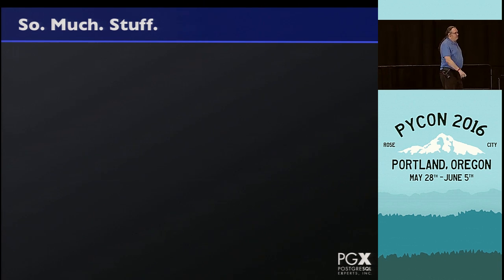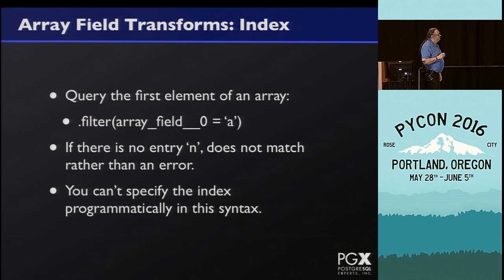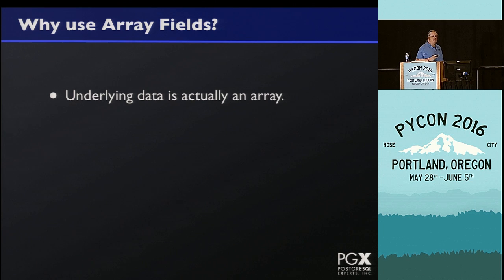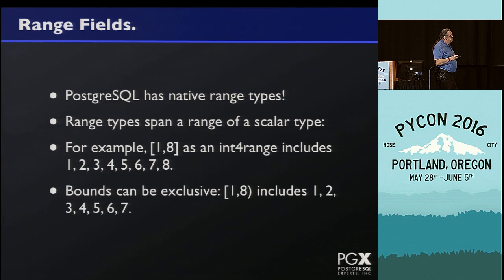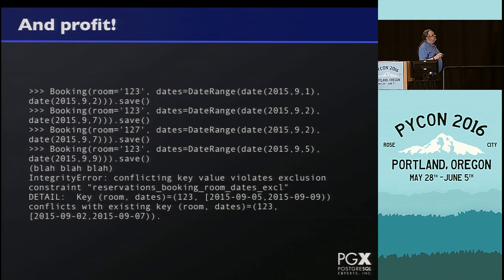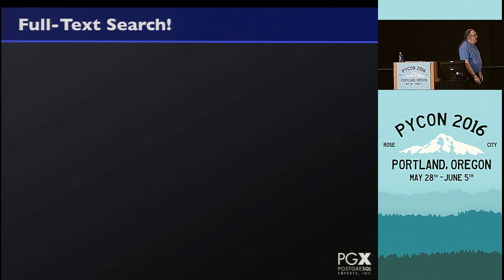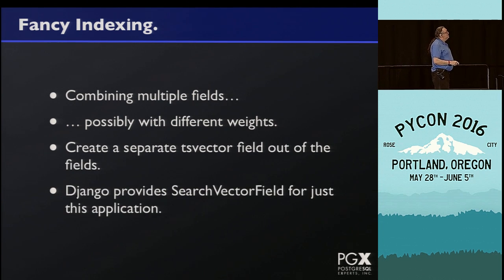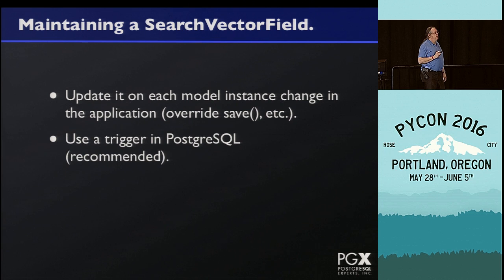Christophe Pettus - Django 1.8/1.9 and PostgreSQL: An Ever-Closer Union - PyCon 2016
Speaker: Christophe Pettus

Django 1.8/1.9 adds a whole bunch of cool new features that are specifically designed for PostgreSQL. We'll take a quick tour through them, and show when and how you can use them in real-world applications. We'll also talk about how to get the best performance out of PostgreSQL when using the Django ORM.